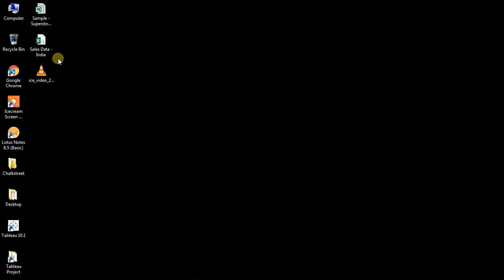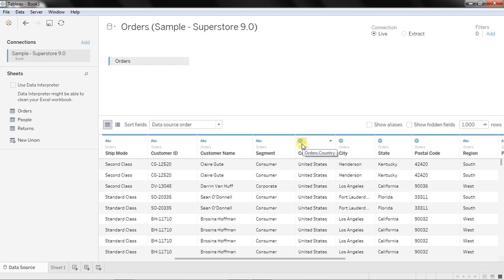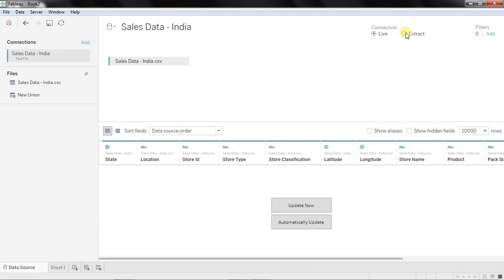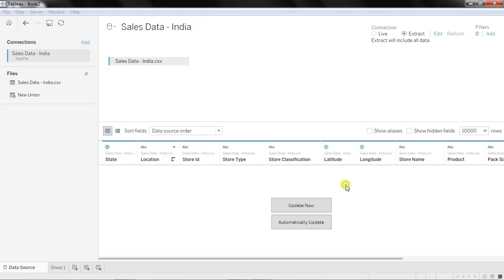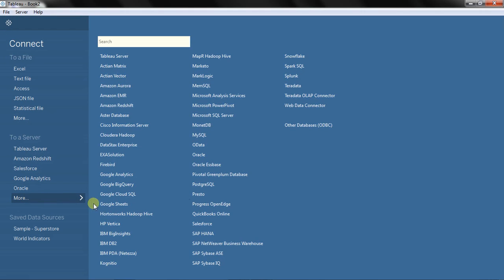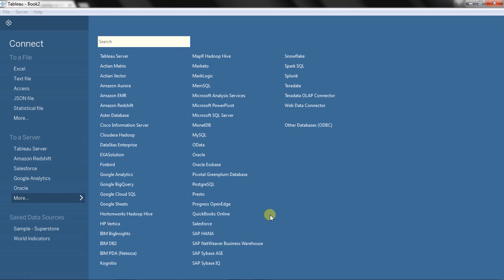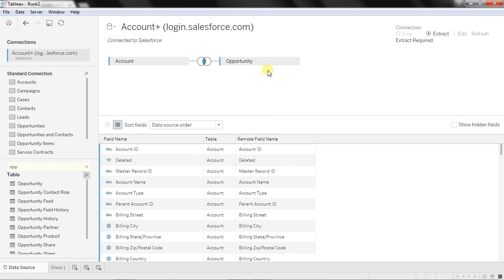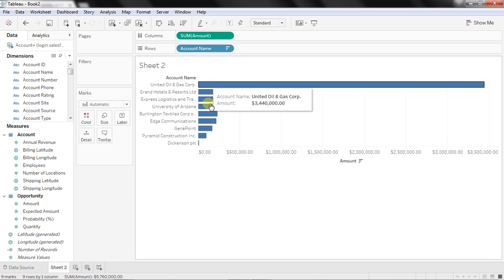Tableau Beginners - Chapter 2: Connecting Tableau to Data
Let us first Connect data to Tableau to see insight of data ! Detailed video is available on Chalkstreet.com